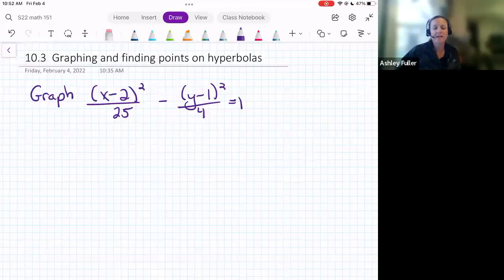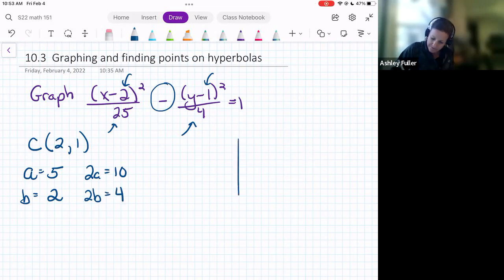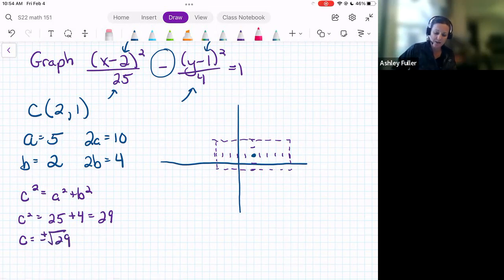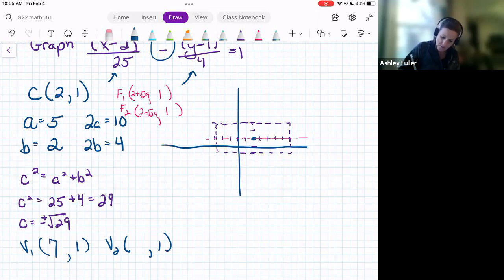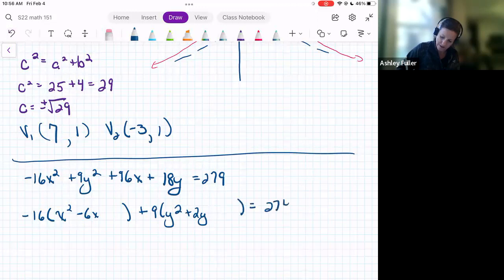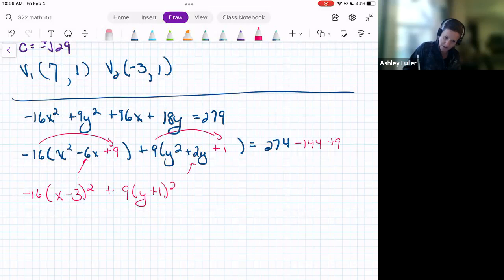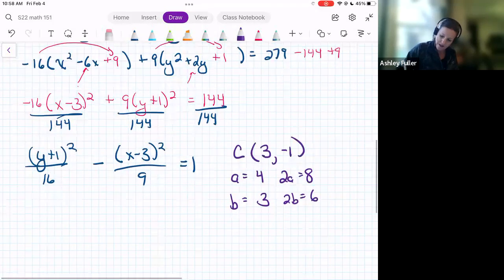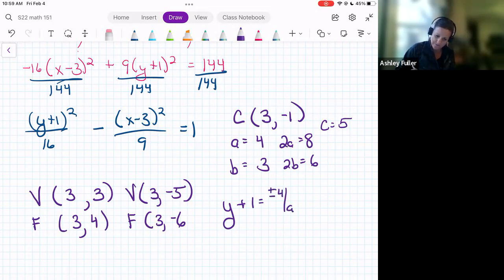Graphing and Finding points on a hyperbola